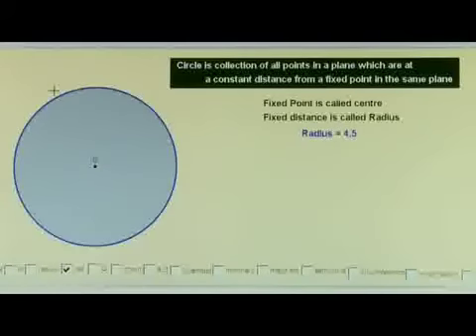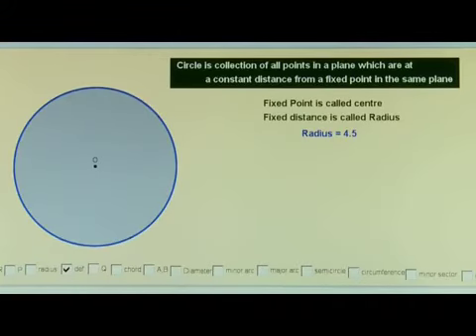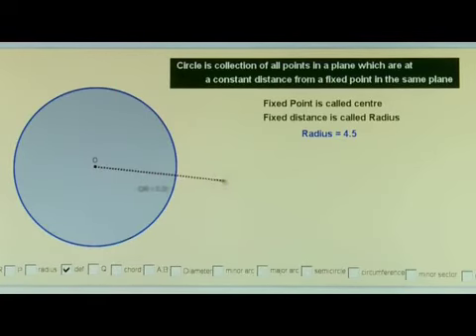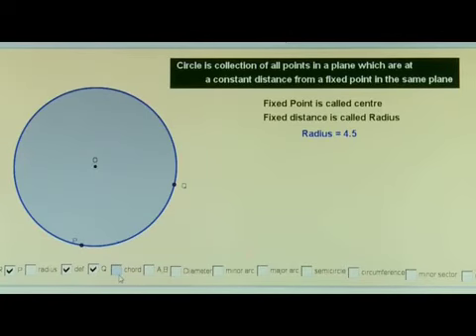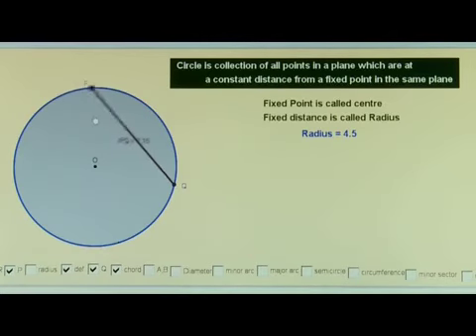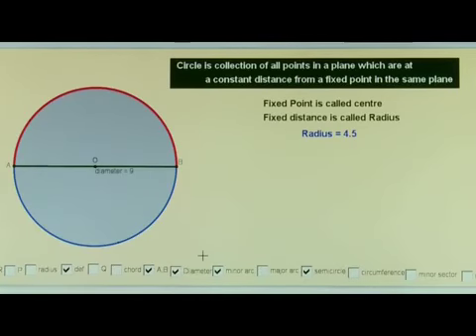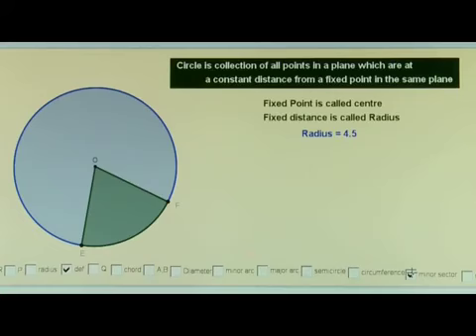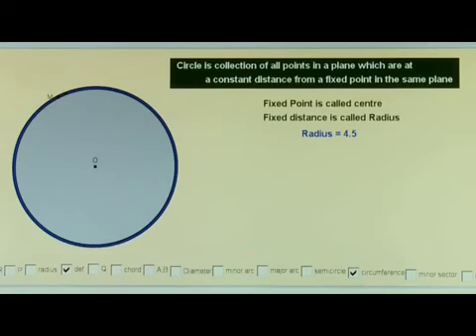NIOS Class 10 Maths (211): Chapter 15. Components of Circles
Learn online the NIOS Class 10 Maths (211) subject lesson:
Chapter 15. Components of Circles